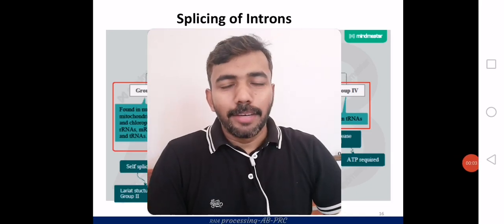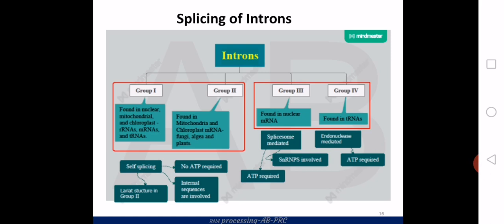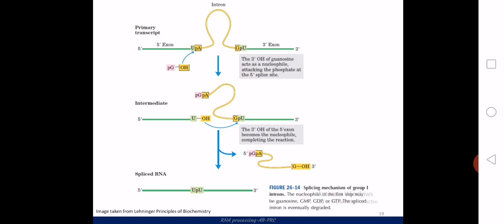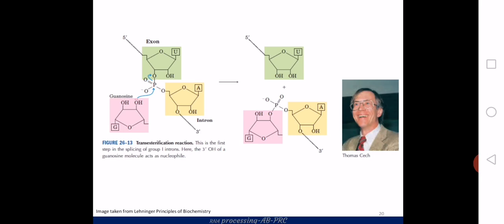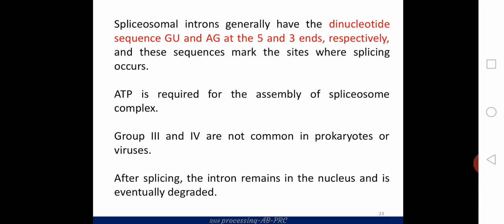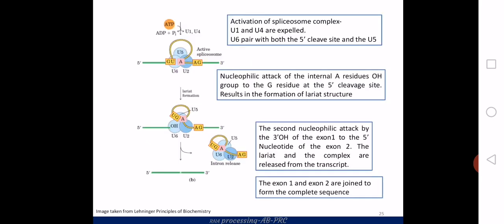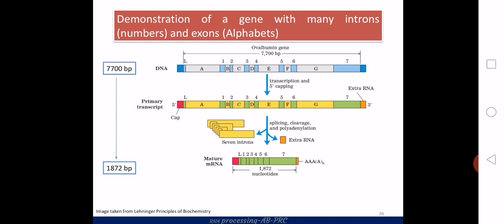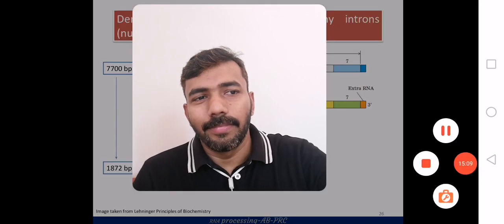RNA processing-AB-part2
Splicing mechanism